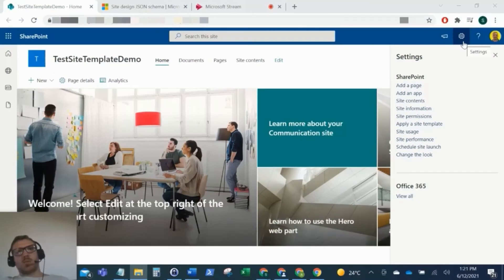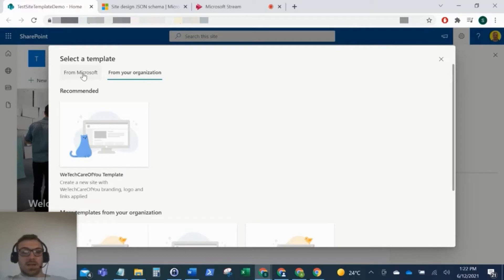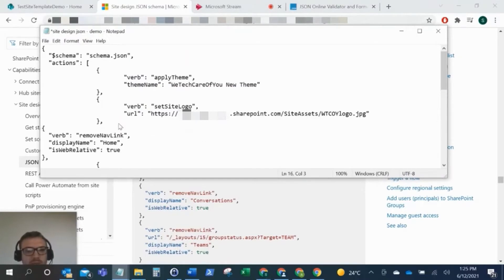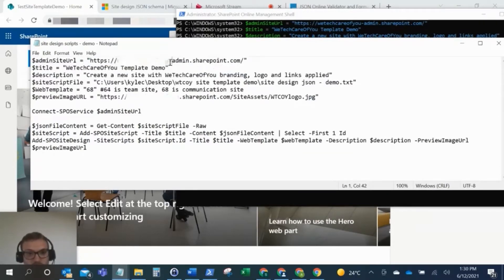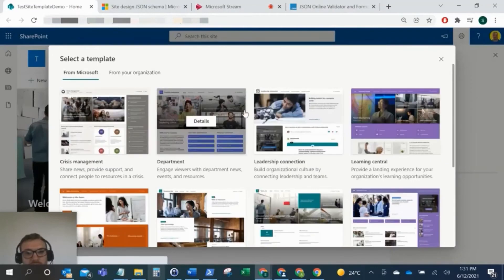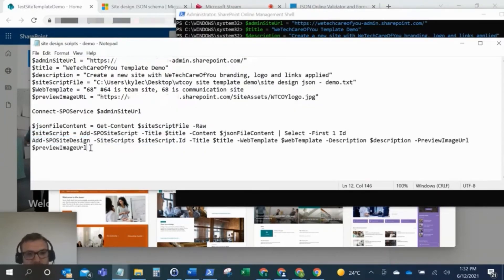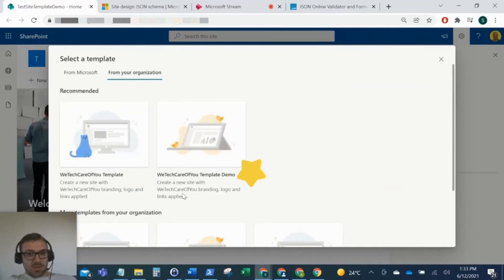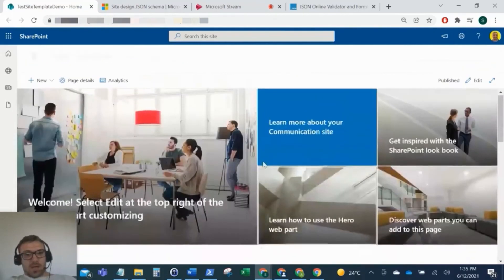Create, Deploy and Apply a Site Template/ Site Design to a Modern SharePoint site using PowerShell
This video runs through the process of creating, deploying and applying a Site Template / Site Design to a Modern SharePoint site using PowerShell scripts.